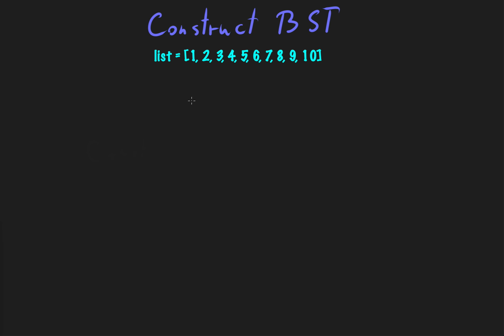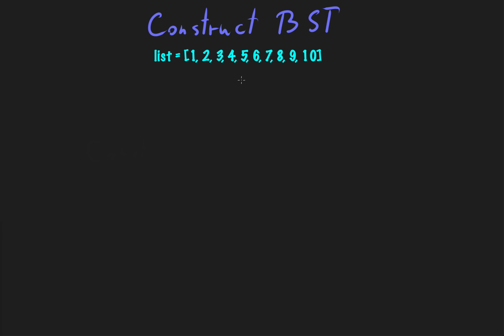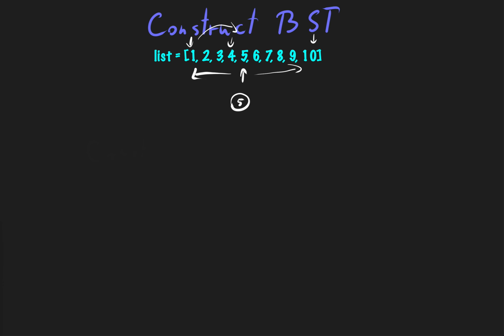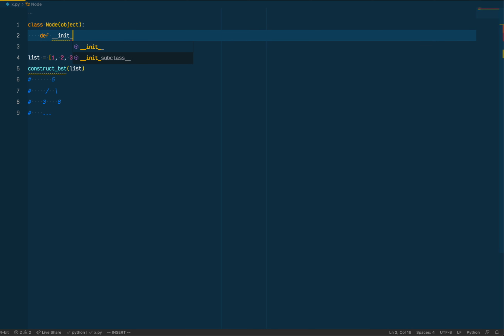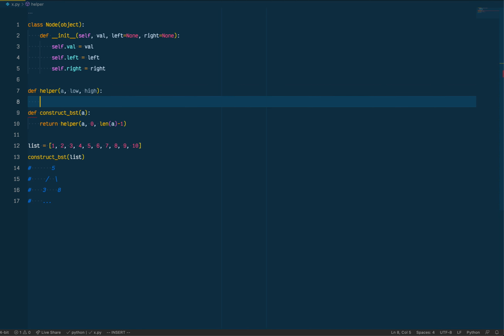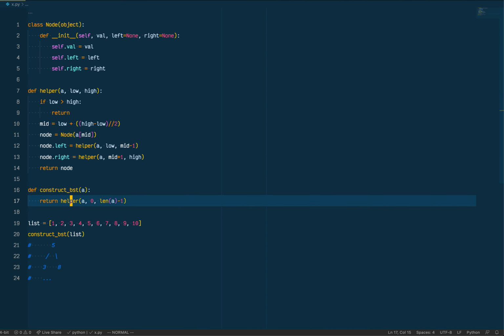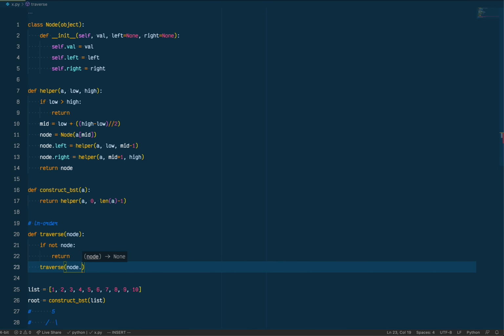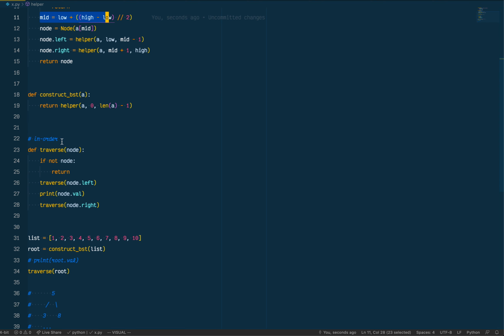Construct Binary Search Tree